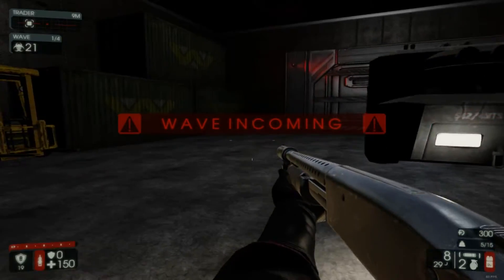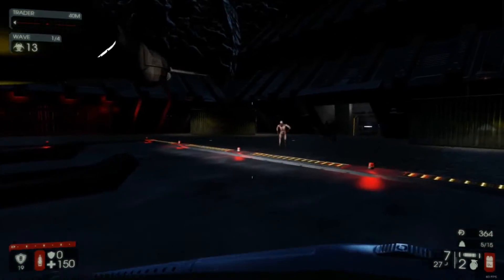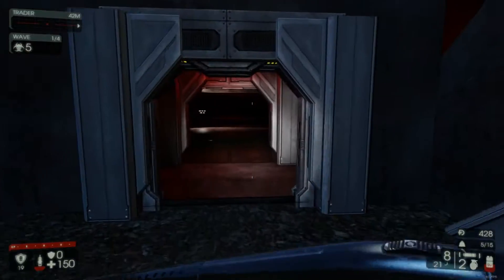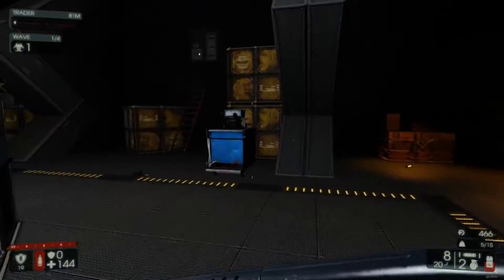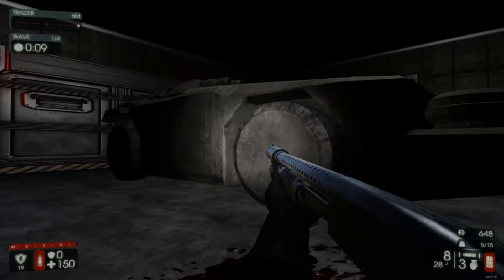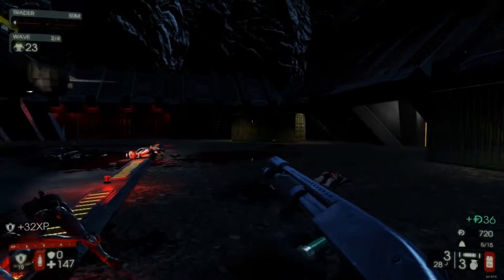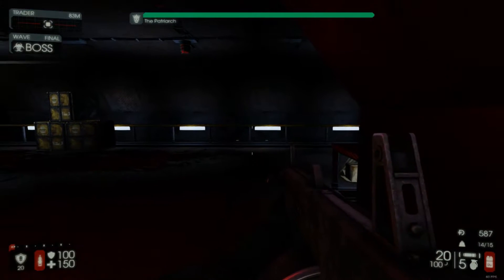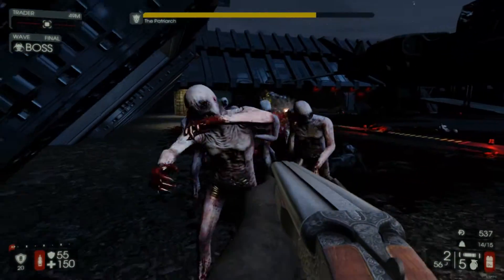Killing Floor 2 - Gameplay #80: An Unwelcome Guest by Rajen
In this player made map episode: I try out a new map called KF-A-UnwelcomeGuest by Rajen

1 to 6 players can work together to survive in a twisted apocalyptic future against strange, mutated and violent creatures. With a wide range of maps to choose from, a variety of different classes and weapons are available. Do you and your friends have what it takes to survive an increasingly challenging series of waves and take on the patriarch? If we defeat him, only then can we escape ...

Hi everyone, my name is Laurie, also known as Scarbeus.